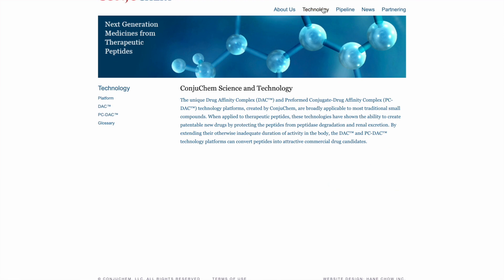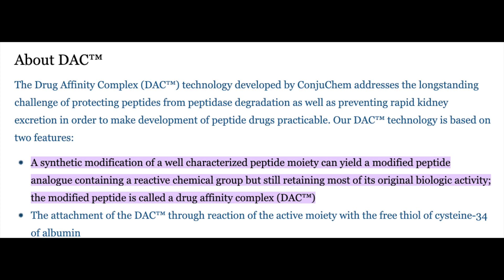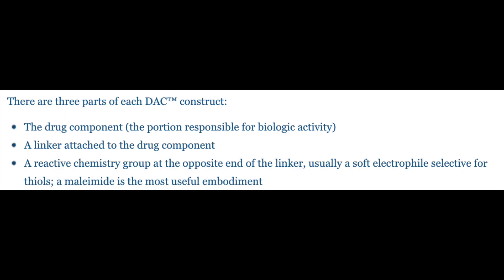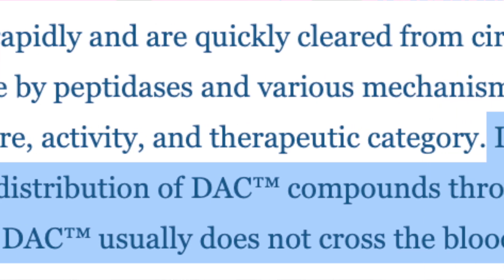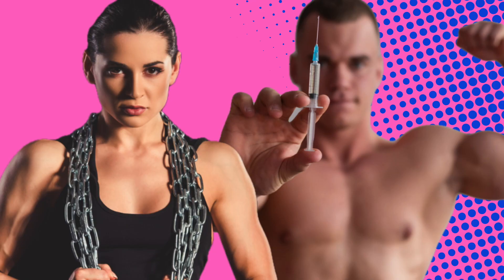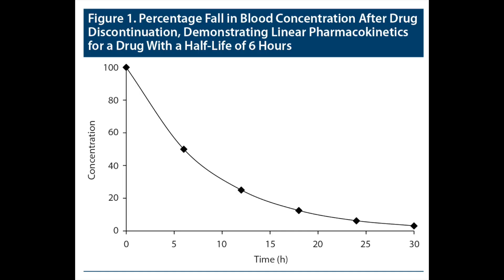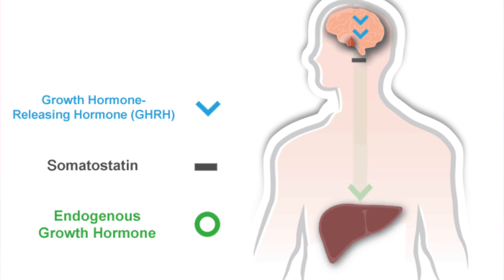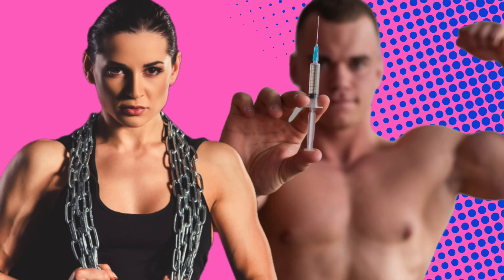CJC-1295 DAC vs. CJC-1295 No DAC: Choosing the Right Peptide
Dive into the differences between CJC-1295 DAC and CJC-1295 No DAC to understand the differences between each version, and why each may be used. We break down the science, benefits, and considerations to help you make an informed choice. Whether you're a fitness enthusiast or just curious about peptides, this video is your guide to navigating the world of CJC-1295. 💪🔬